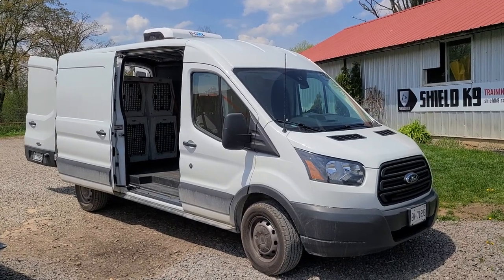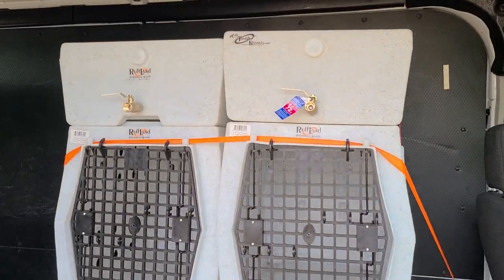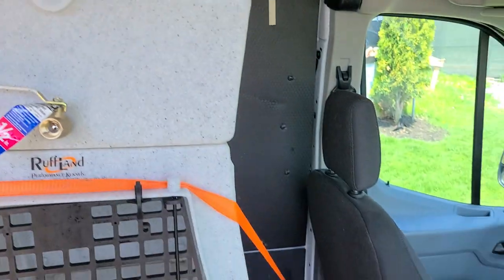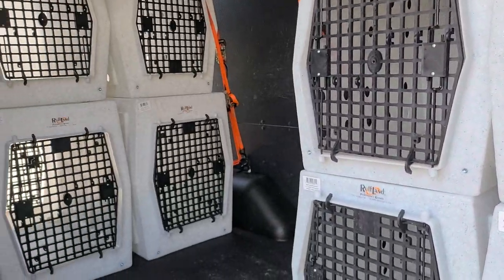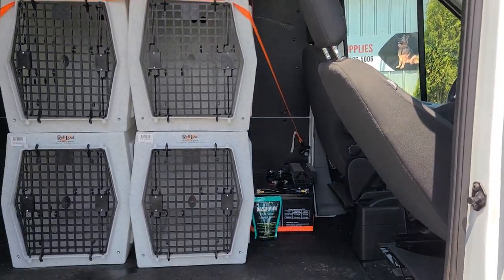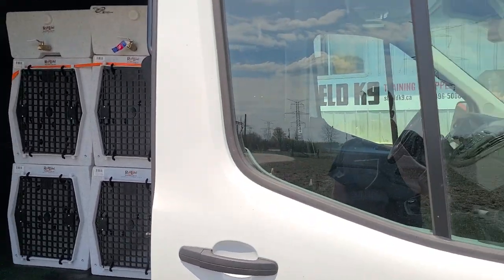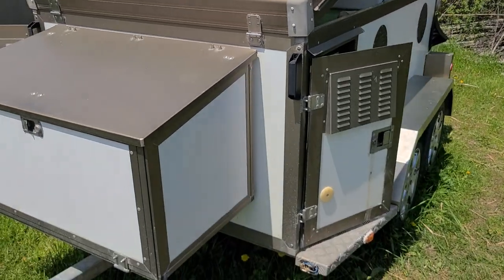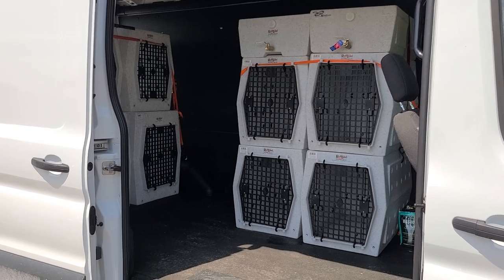Our new DOG transport van - Dog VLOG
shieldk9.ca